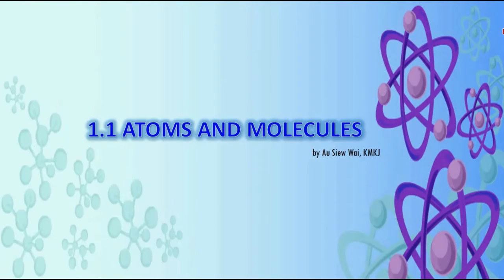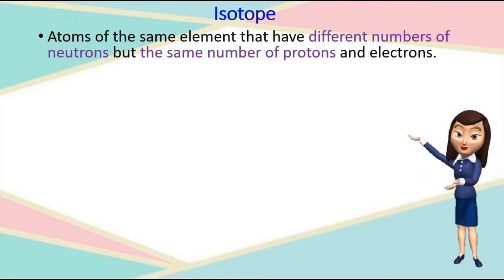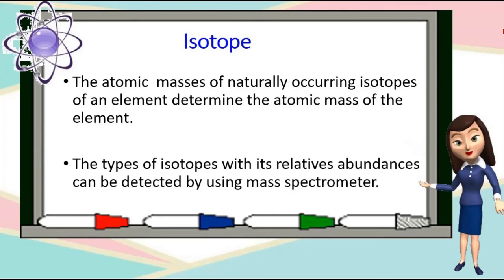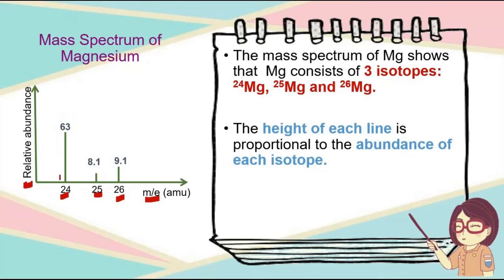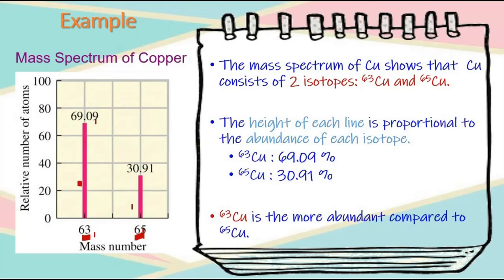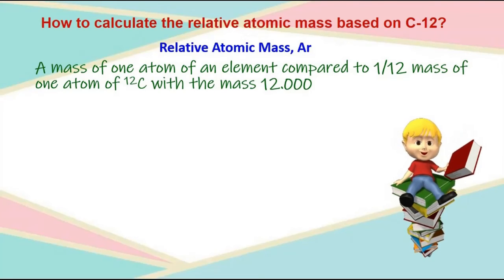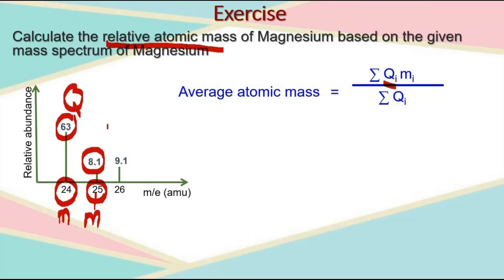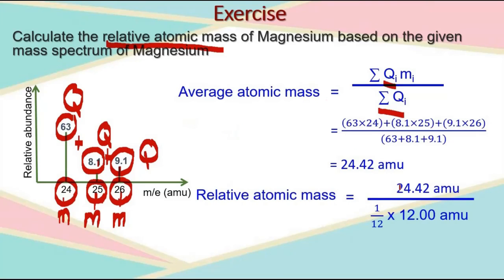1.1 Atoms and Molecules Part 2